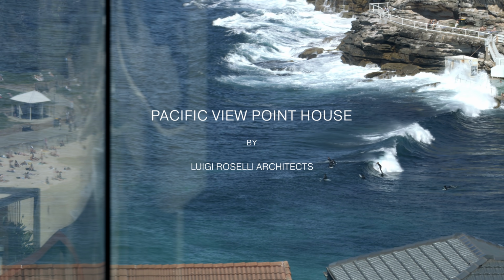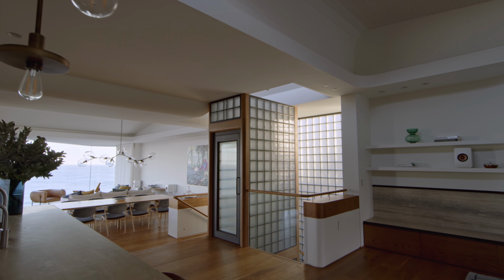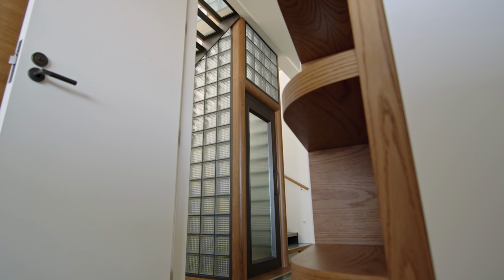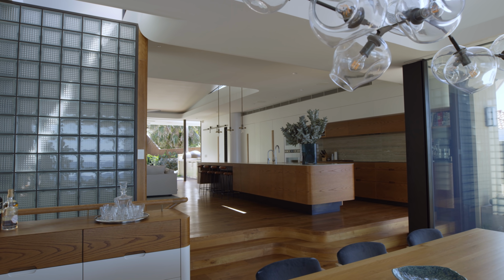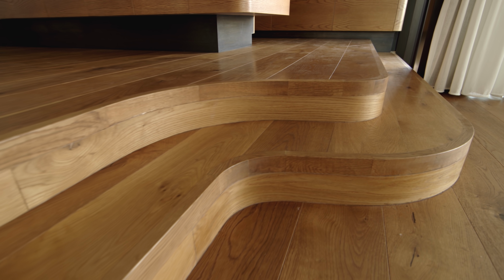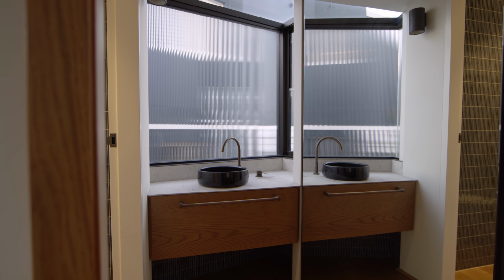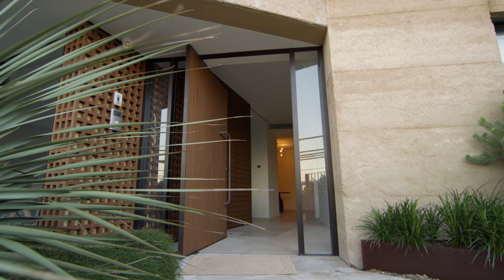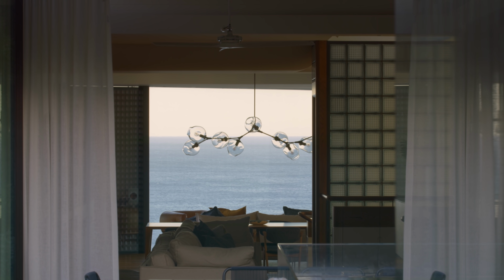An Architectural Family Home That Sits by the Ocean (House Tour)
Located on the cliffs above Bronte beach in Sydney and with far-reaching views of the Pacific Ocean, this architectural home was designed by Luigi Roselli Architects and Alwill Interiors to be a “place for peace”.

The 1970s brick family home that previously stood on the site did not fully encompass the potential of this beautiful location. In creating the new family home, Luigi Roselli Architects and Alwill Interiors sought to design an architectural coastline house that is filled with light and has many opportunities to enjoy the views from within its interior.

As a house that carries over four levels, the stairwell was a key part of the architectural design. Luigi Roselli Architects clad the stairwell and lift in glass blocks, which allows it to become a sculptural lightwell, glowing in the centre of the family home and inviting interaction and use throughout the home's interior. The black grout between the blocks gives it a look that is reminiscent of classic lattice windows, and this is echoed by the gridded screens on the family home’s facade.

The interiors of the architectural home designed by Alwill Interiors play off the cooler aspects of the sea view, using smoky timbers to bring out the warmth in the rammed earth and stone base of the architectural house.

For the homeowners, who moved from a more compact lifestyle in Singapore, the architectural and interior design creates many opportunities for meditative moments as they watch the waves crash below and take in the distant blue horizon.

Architectural Design by Luigi Roselli Architects.
Interior Design by Alwill Interiors.
Build by Kinn Construction.
Landscape Architecture by Secret Gardens.
Filmed by Cheer Squad Film Co.
Video Production by The Local Project.